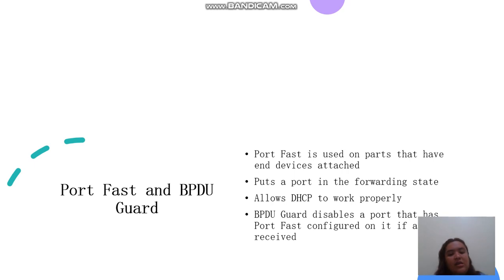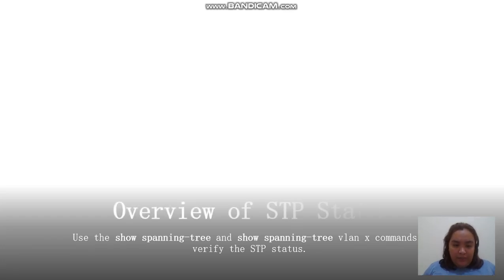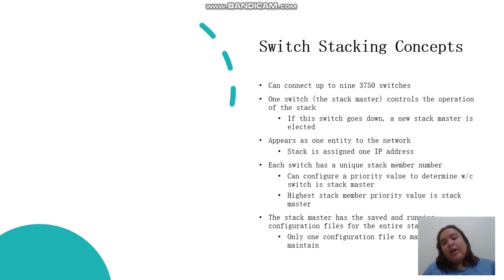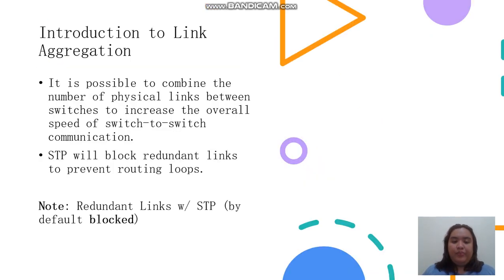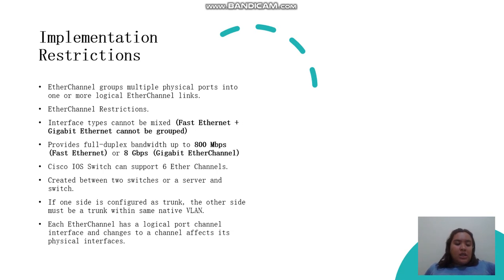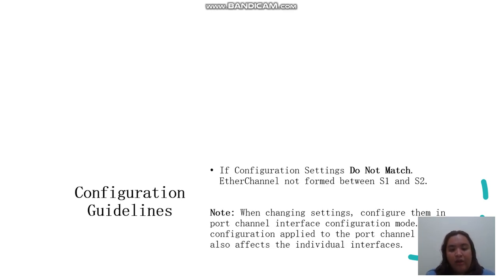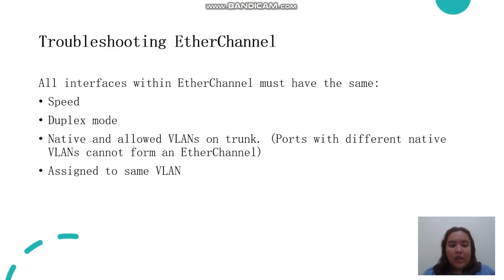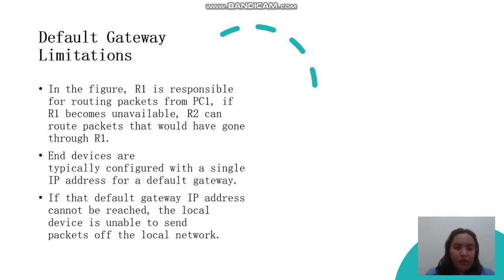Course Project (Part5)